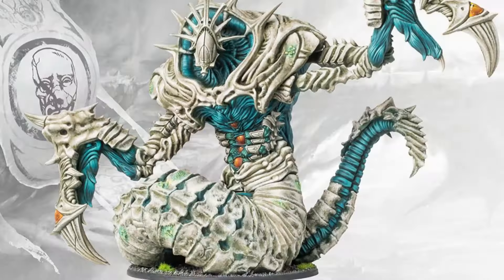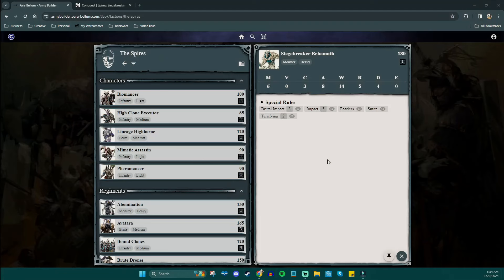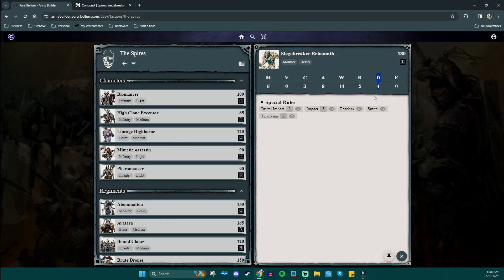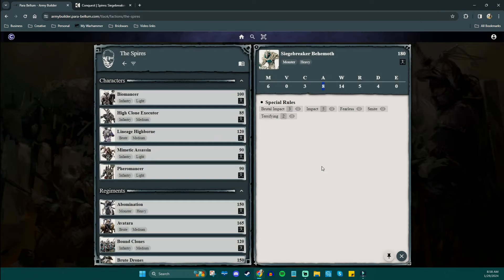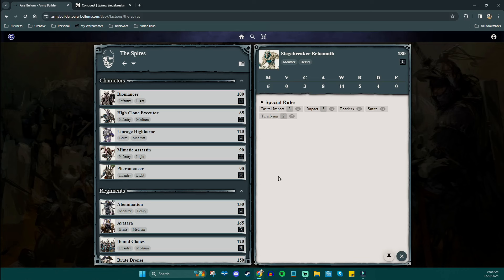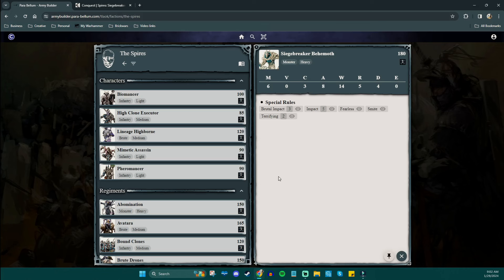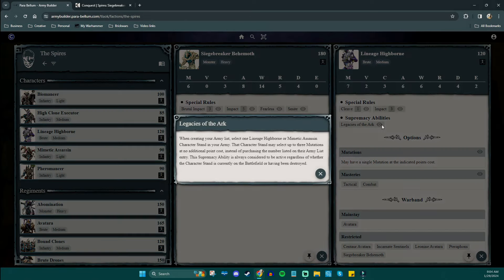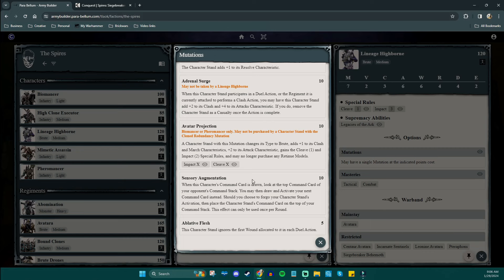Becoming the Behemoth! - Siegebreaker Giveaway and Discussion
Let's dig into one of the coolest models in the Para Bellum's roster; the Siegebreaker Behemoth! Also, I'm giving one away.